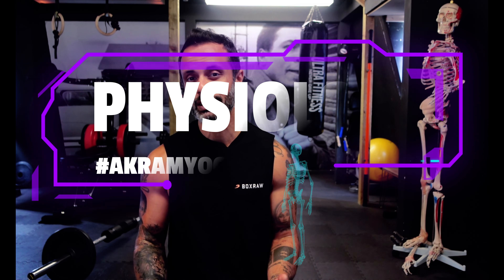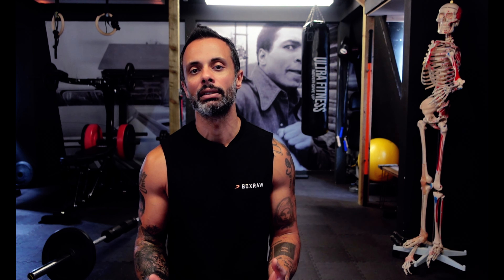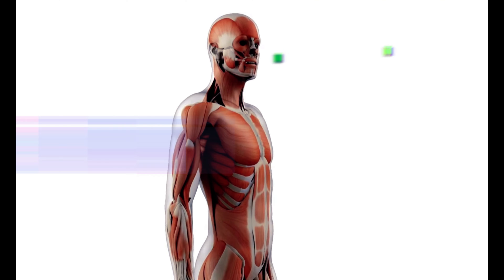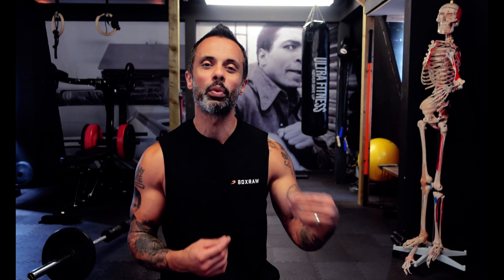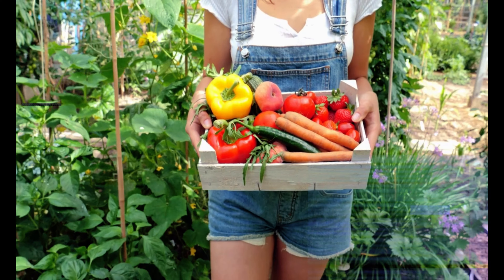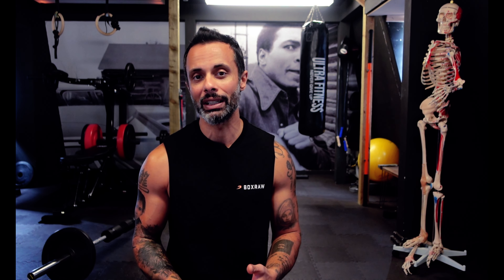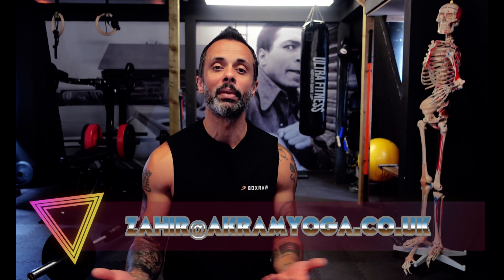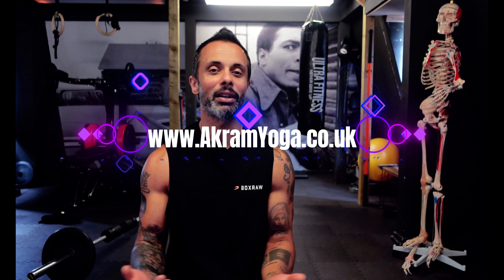Don't Just Know Your Bones | Why Physiology is Key to Safe & Effective Yoga Teaching | Akram Yoga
Want to be a yoga teacher who keeps students safe and helps them reach their full potential?  This video dives deep into why understanding physiology, not just anatomy, is crucial in your yoga teacher training.  Learn how physiology impacts your students' bodies and why it's the foundation for safe, effective teaching.

What is the most important module in Yoga Teacher Training? Today in 2024? What module helps us keep students safe and also gets them to see the best in themselves?

🍁 𝗔𝗕𝗢𝗨𝗧 𝗔𝗸𝗿𝗮𝗺 𝗬𝗼𝗴𝗮 & 𝗣𝗲𝗿𝘀𝗼𝗻𝗮𝗹 𝗧𝗿𝗮𝗶𝗻𝗶𝗻𝗴🍁
Zahir Akram is a personal trainer & an Osteopath in Training. He has nearly 20 years of experience training and training others.  Zahir is the owner of Akram Hot Yoga studio where he teaches & practices yoga and also has his Personal Training Studio in the same building.

𝗗𝗼𝗻’𝘁 𝗳𝗼𝗿𝗴𝗲𝘁 𝘁𝗼 𝗰𝗵𝗲𝗰𝗸!

🎥 𝗖𝗢𝗡𝗡𝗘𝗖𝗧 𝗪𝗜𝗧𝗛 𝗔𝗸𝗿𝗮𝗺 𝗬𝗼𝗴𝗮 & 𝗣𝗲𝗿𝘀𝗼𝗻𝗮𝗹 𝗧𝗿𝗮𝗶𝗻𝗶𝗻𝗴 🎥